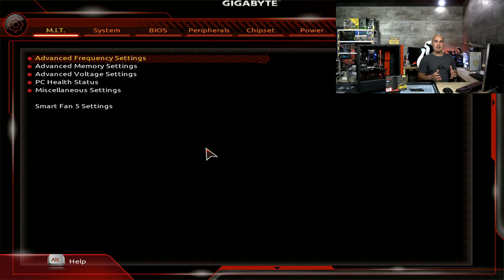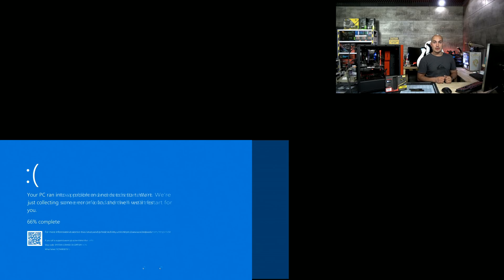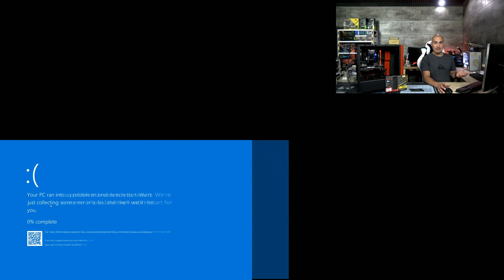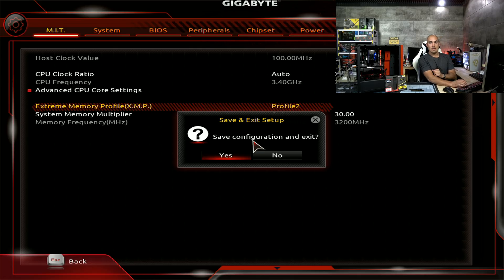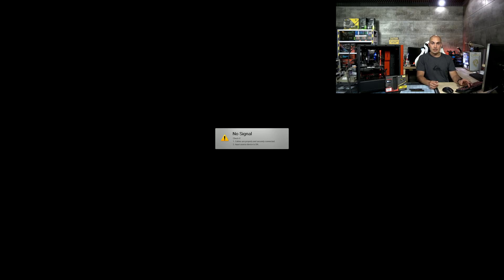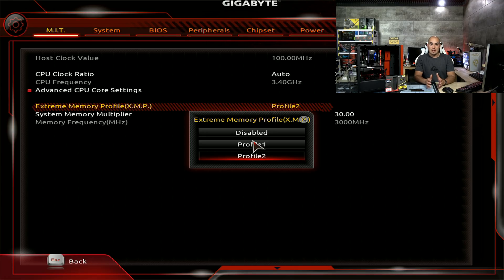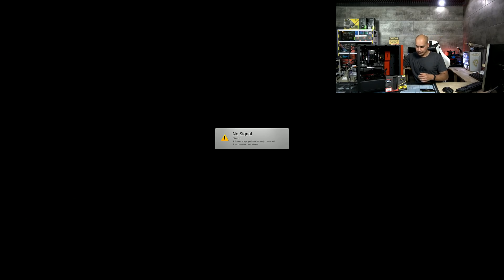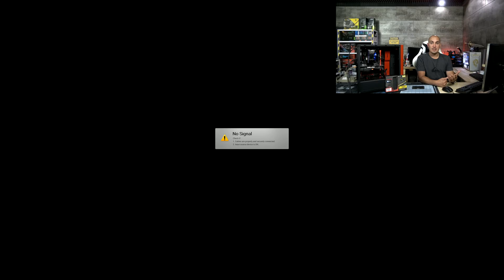I bought the wrong memory kit on purpose! feat. Ryzen 5 2600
I tested two DDR4 kits, that aren't in the QVL list, here you can see the effect and some tips to avoid problems for your build or future build!

I will also start very soon streaming on Twitch, about gaming, troubleshooting, build advices, extreme overclocking and much more.

Max